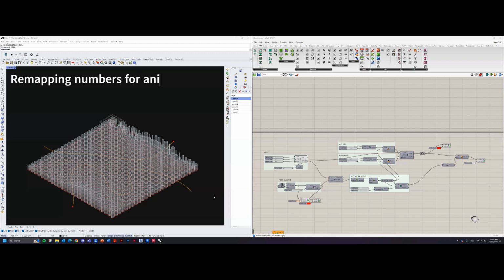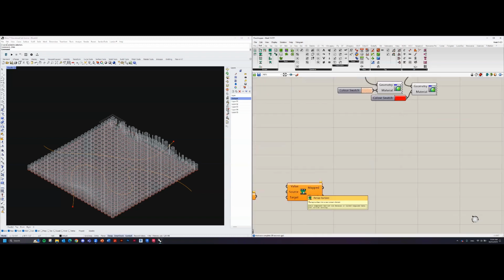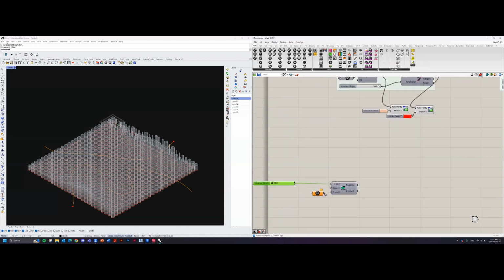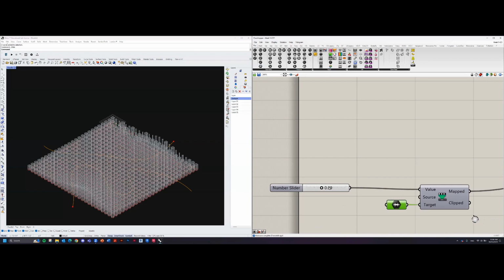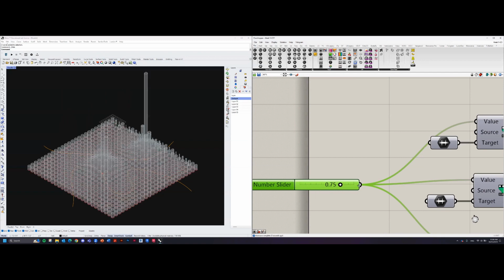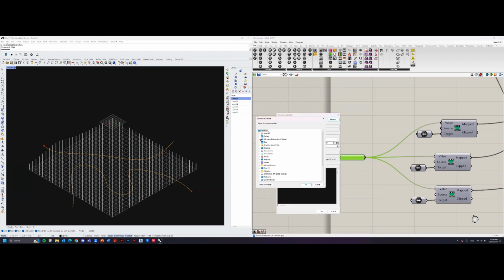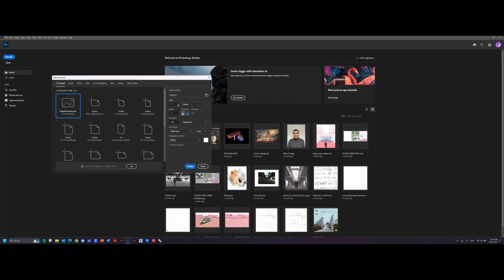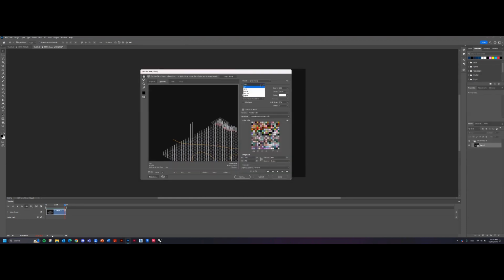Remapping Numbers for animation Parametrics